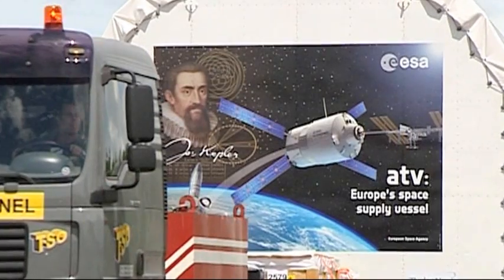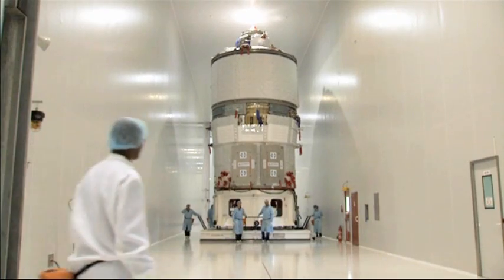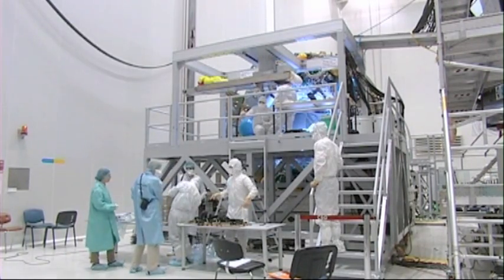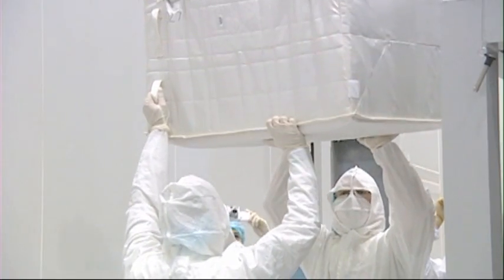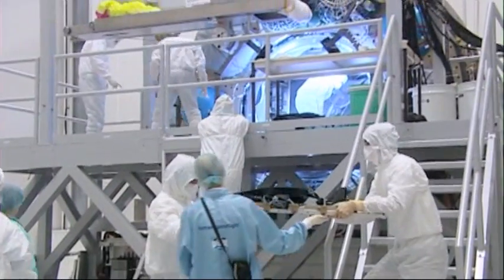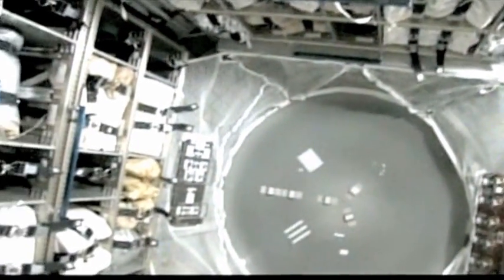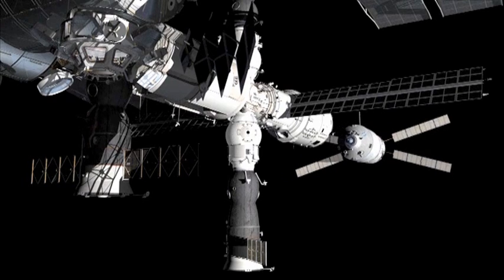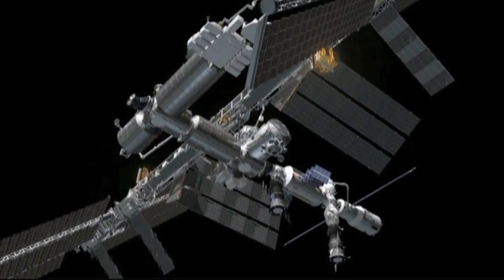ATV - Key asset for ESA's Human Spaceflight Programme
Johannes Kepler is the first production unit of the ATV, automated transport vehicles, following on from the highly successful first flight model Jules Verne in 2008. After the retirement of the US Space Shuttle, it will become the largest vehicle supplying the ISS. With ATV Europe operates a key pillar in the ISS logistics and shows its expertise among the international partnership of the ISS. This story recalls the role of ATV for the ISS in the perspective of the ESA Human Spaceflight programme.